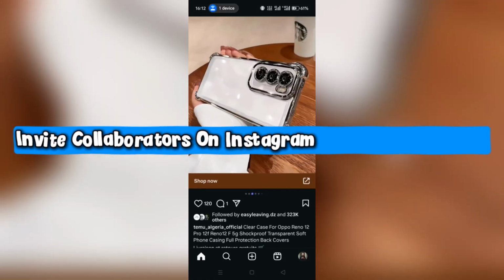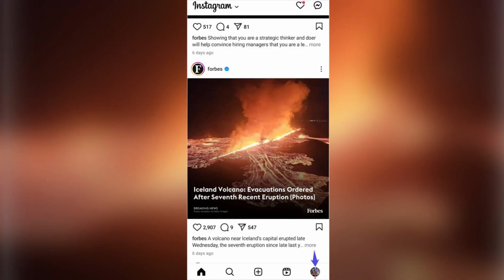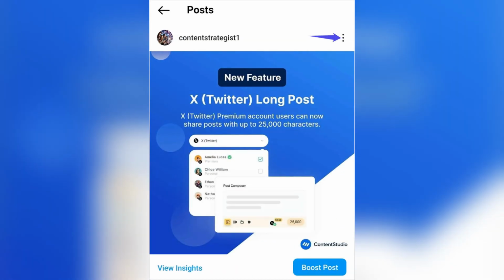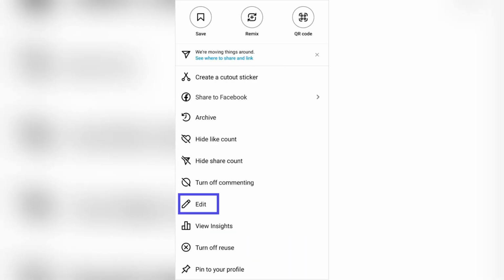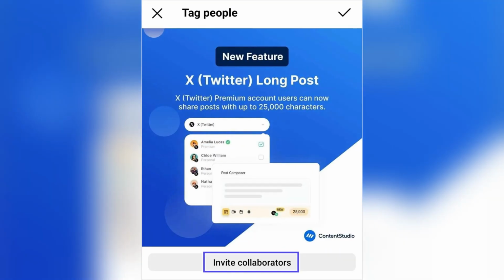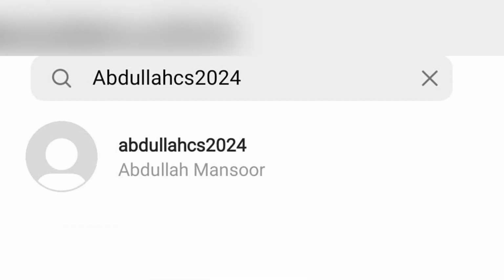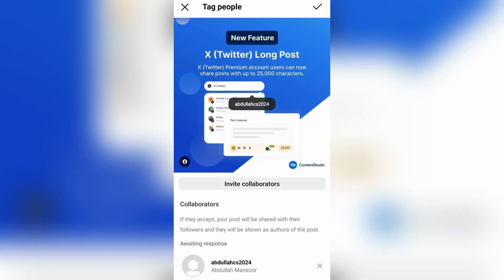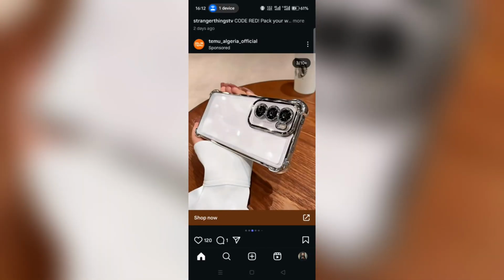How To Invite Collaborators on Instagram Reels AFTER Posting! ✨ (New Feature!)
Oops! Did you accidentally forget to add a collaborator to your amazing Instagram Reel before hitting that publish button? 😫

No need to panic or re-upload your masterpiece! This groundbreaking video shows you the NEW and incredibly easy way to invite collaborators on Instagram after you've already posted your Reels! Learn about this game-changing feature that allows you to maximize your reach, gain exposure, and properly credit your co-creators effortlessly. 🚀👯‍♀️